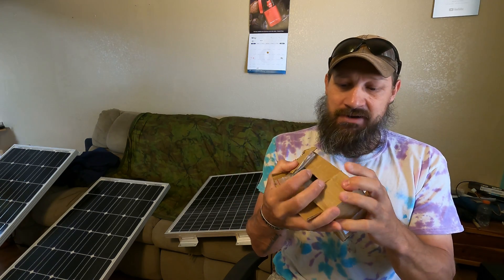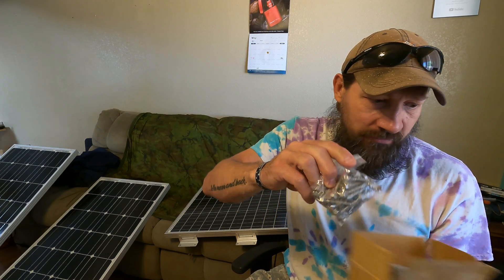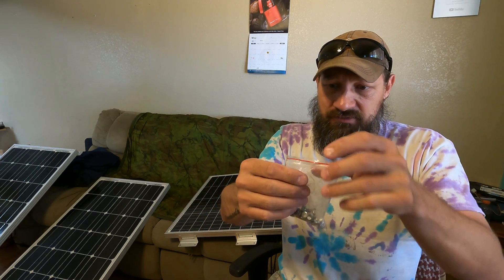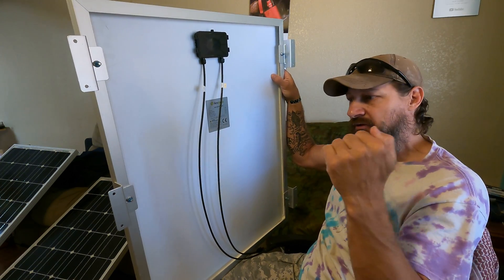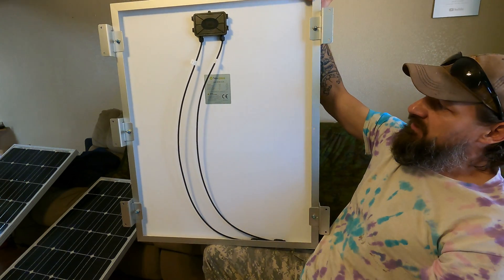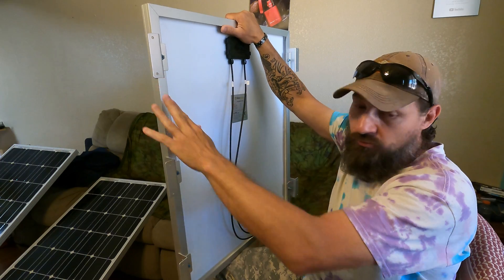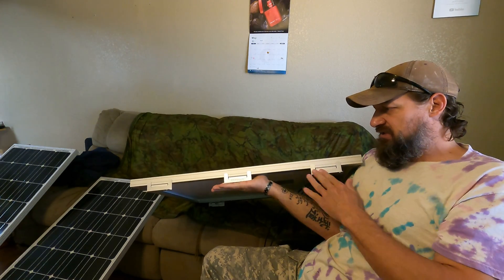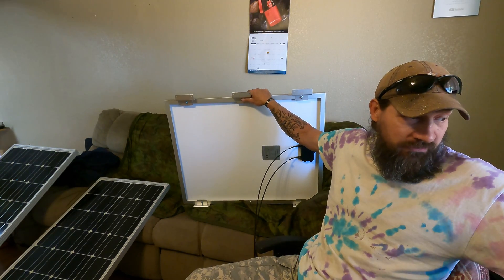Preparing to Mount Solar Panels on Chinook RV (Fiberglass Roof)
In this video I'll share my plans for installing solar panels on my Chinook RV. It's a little different than some because my roof is fiberglass. Enjoy!

CMYYANGLIN Solar Panel Mounting Z Brackets

EternaBond RV Rubber Roof Repair Tape

3M VHB Tape

Dicor Self-Leveling Lap Sealant